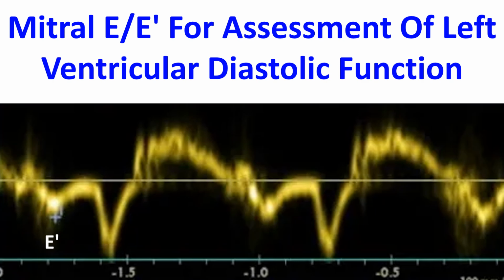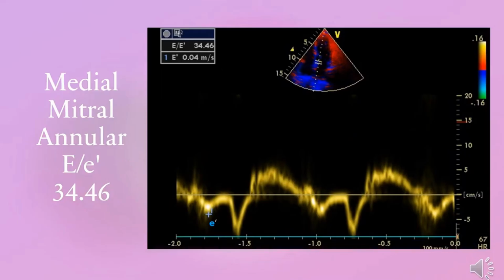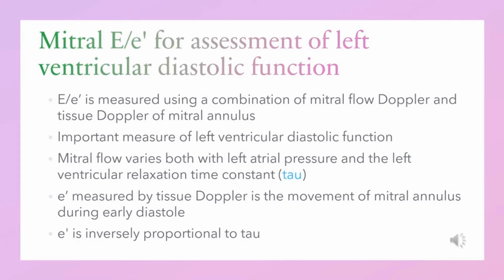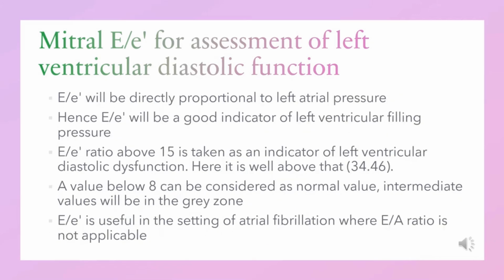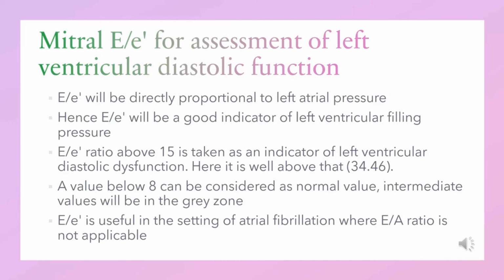Mitral E/E' For Assessment Of Left Ventricular Diastolic Function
Assessment of diastolic function of the left ventricle is assuming more importance after the recognition of diastolic heart failure which is otherwise known as heart failure with preserved ejection fraction (HFpEF). As the population ages, frequency of HFpEF is on the rise.